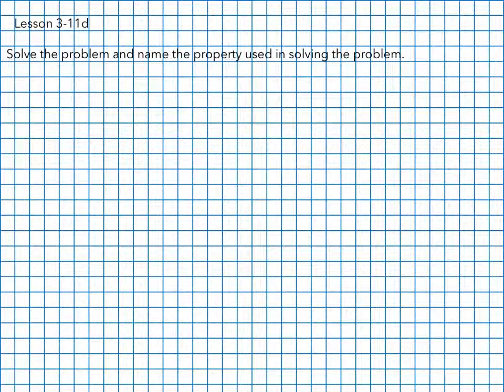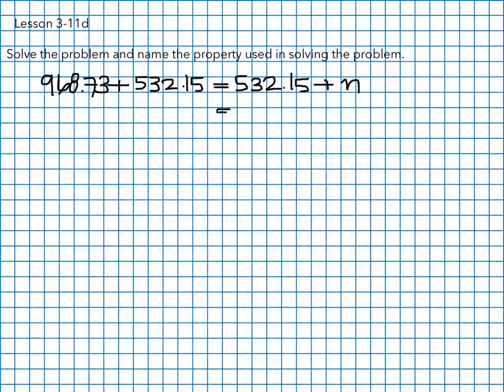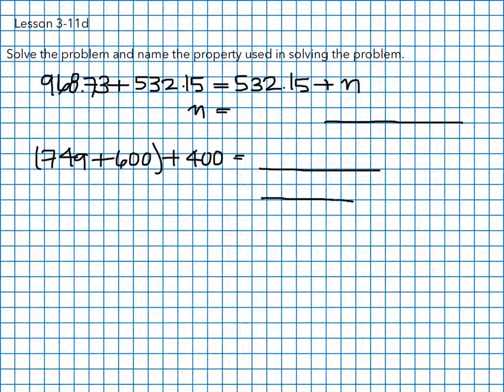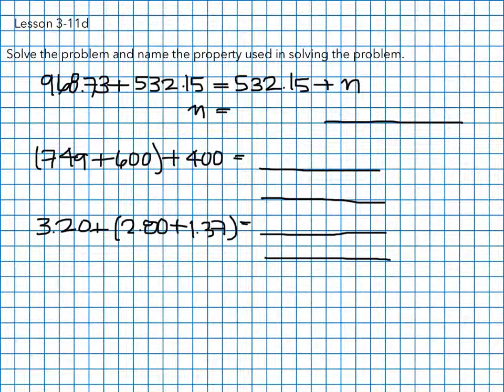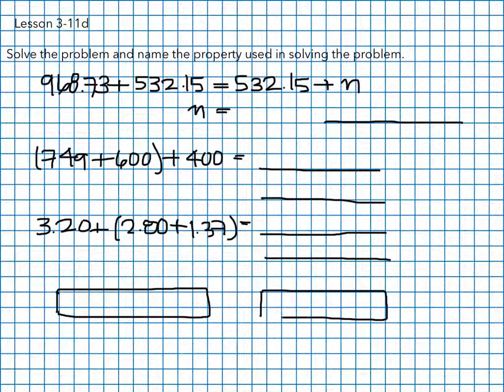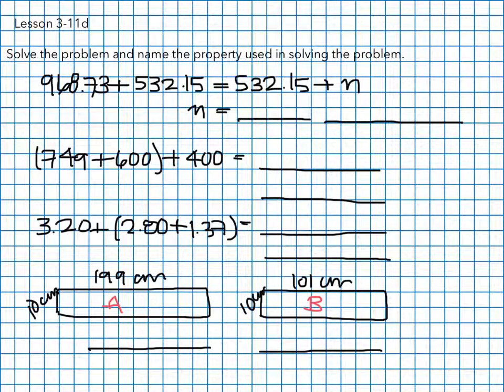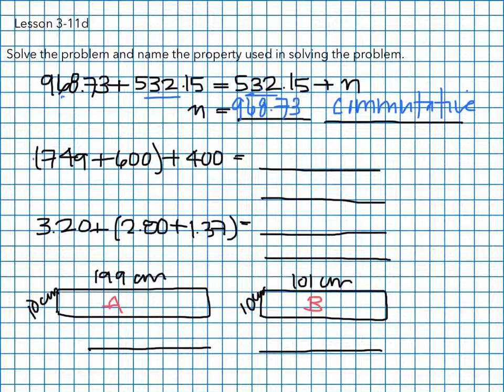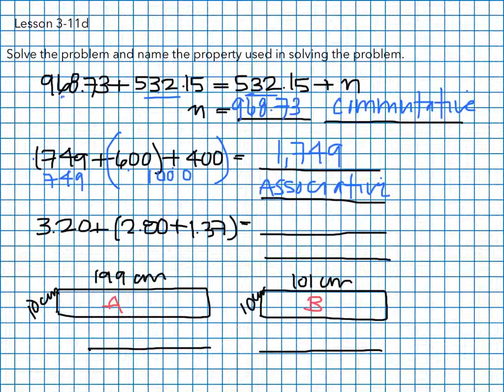Lesson 3-11d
Lesson 3-11, Part IV: Using Mathematical Properties